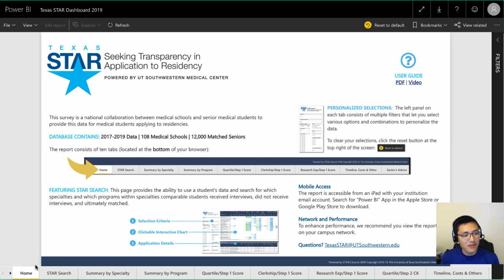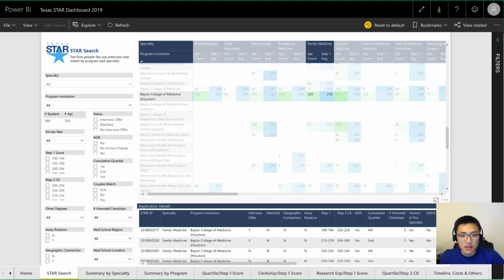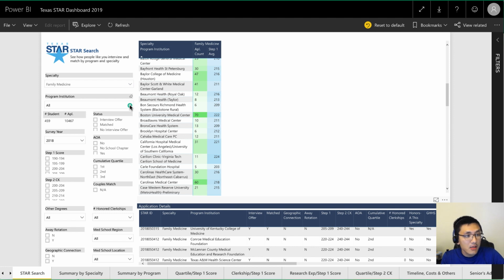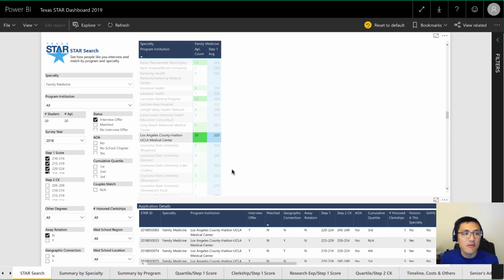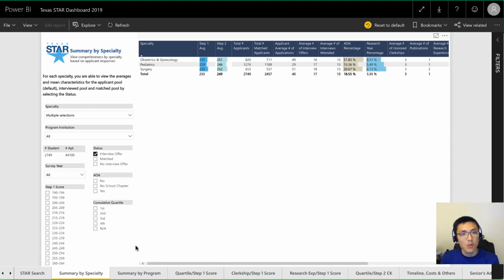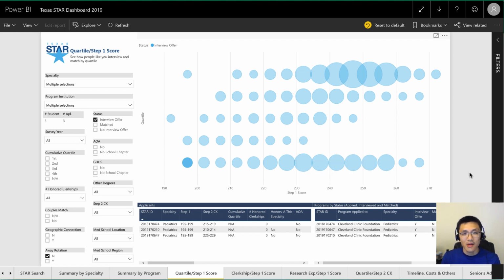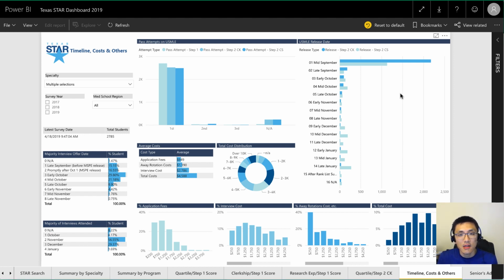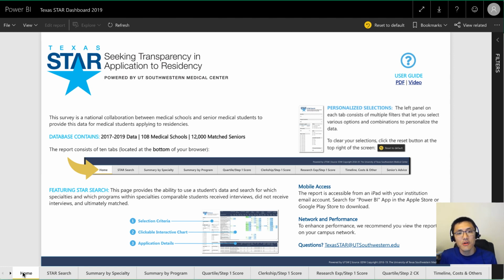Getting started with Texas STAR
Having a hard time figuring out how to use the Texas STAR system? Look no further! This handy video walkthrough will get you going.

For a listing of schools in the Texas STAR system and their regions, see this